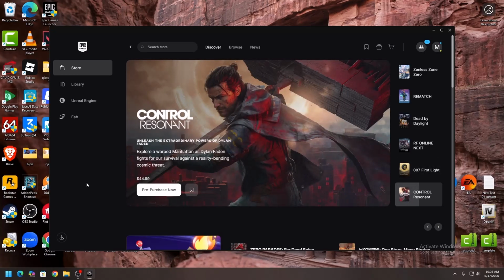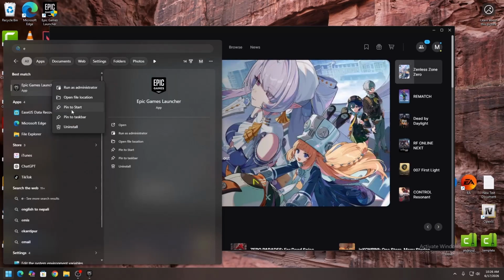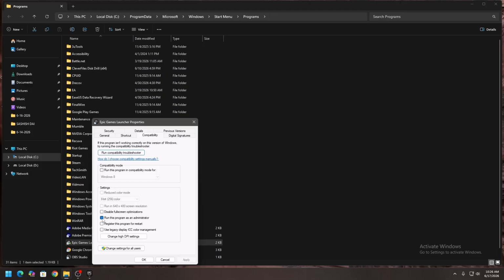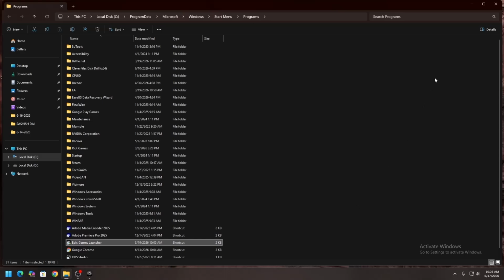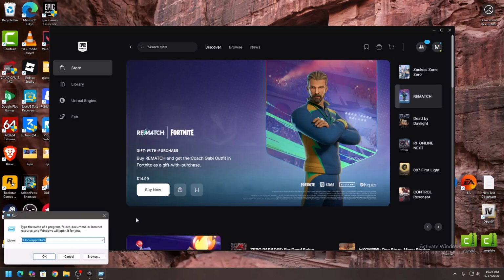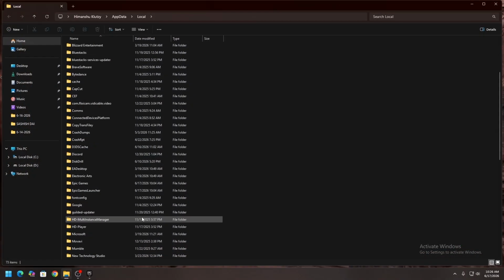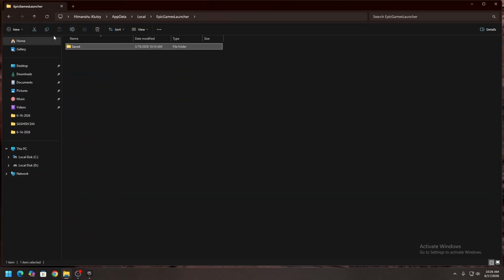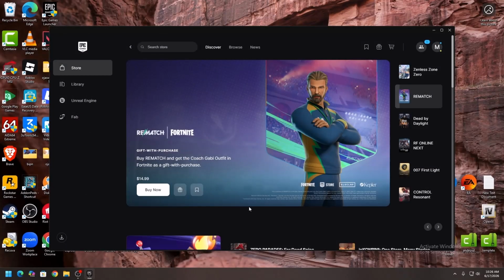How To Fix Epic Games App Crashing on PC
Want to fix the Epic Games Launcher crashing on your PC? In this video, you'll learn several troubleshooting steps that can help stop crashes and get the launcher working normally again.

The first thing you should try is running the Epic Games Launcher as an administrator. Search for Epic Games Launcher in the Windows search bar, right-click it, and select "Open File Location."

Next, right-click the launcher executable, choose Properties, and open the Compatibility tab. Enable the option that says "Run this program as an administrator," then click Apply and OK.

After that, launch Epic Games again and check whether the crashing issue has been resolved.

If the launcher is still crashing, try clearing its cache. Press Windows + R, type %localappdata%, and press Enter. Locate the Epic Games Launcher folder and remove the cached files inside. Corrupted cache files can often cause startup crashes, freezes, and loading problems.

Once you've cleared the cache, restart your computer and relaunch the launcher.

If the problem persists, your final option is to uninstall and reinstall the Epic Games Launcher. This ensures all launcher files are replaced with a fresh installation and can resolve deeper software issues.

If you're looking for an easy way to fix Epic Games Launcher crashes on PC, this tutorial covers everything step by step.